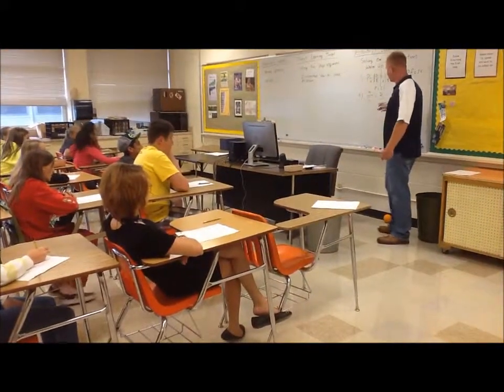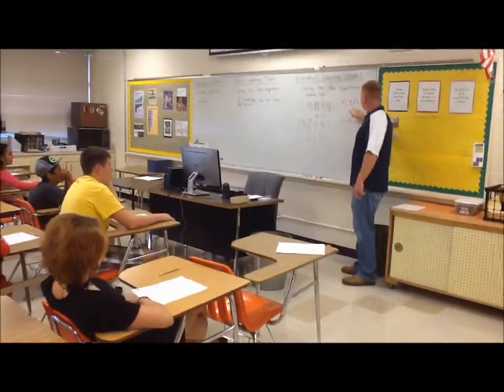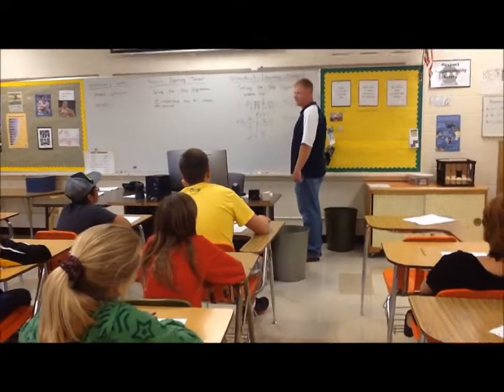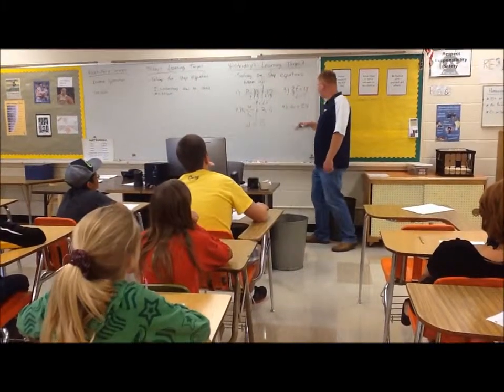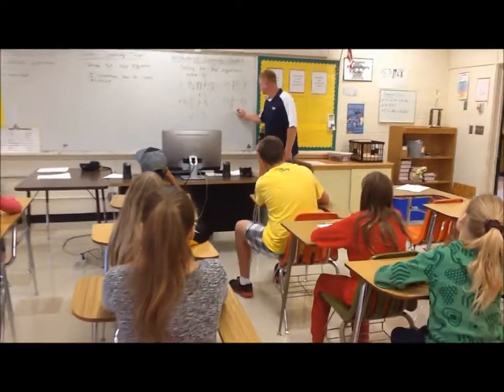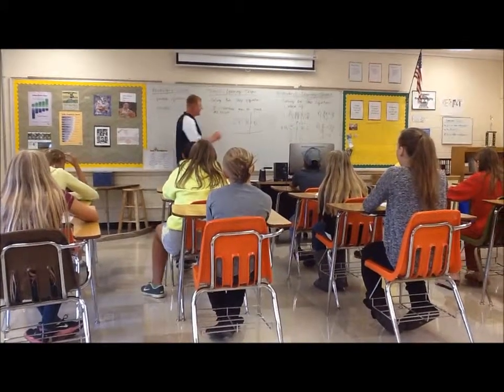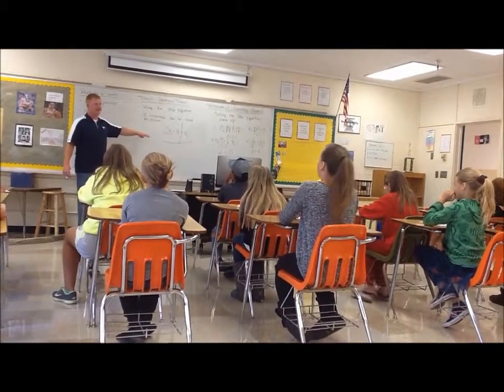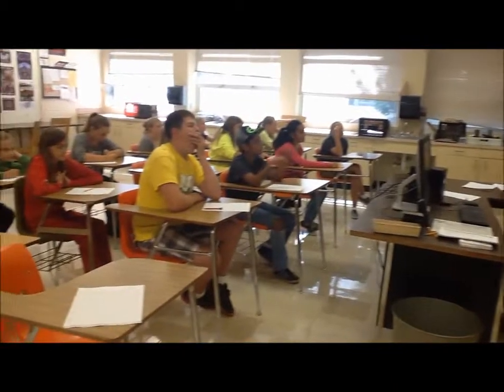Tony_Stavros_Lesson_Part I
Tony Stavros teaching math lesson